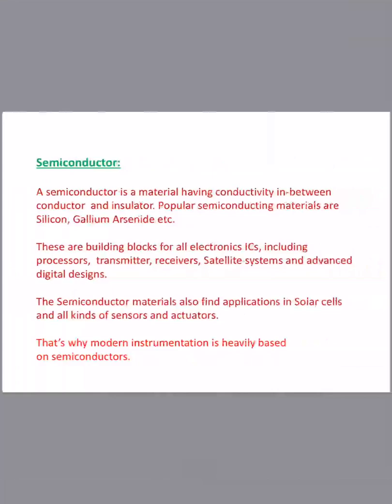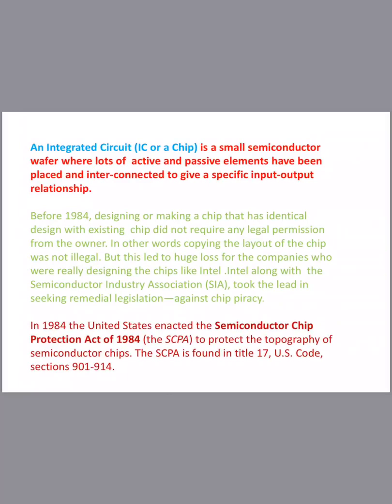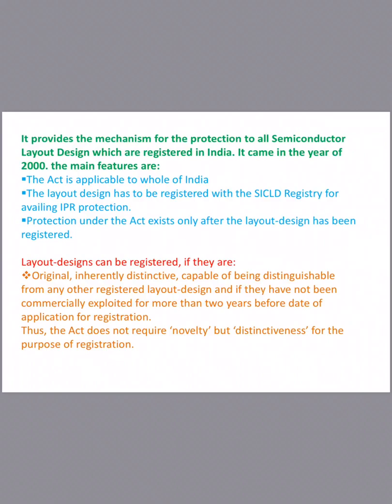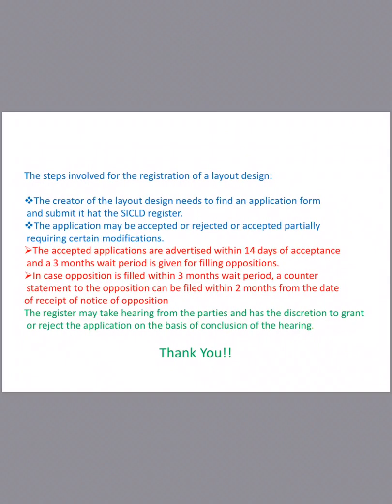Semiconductor Integrated Circuits Layout Design Act